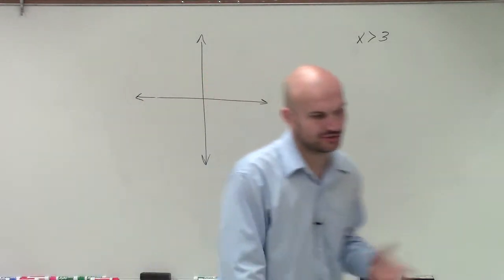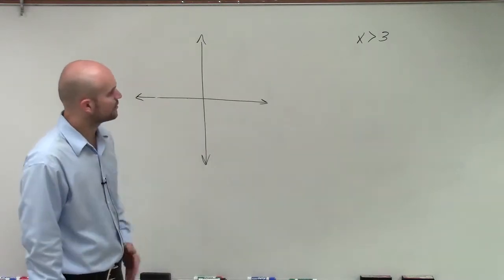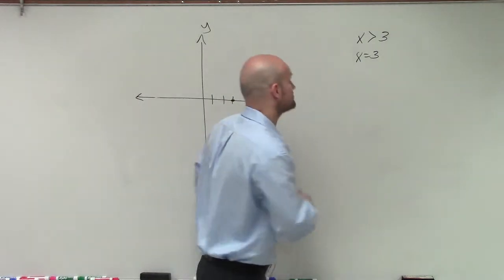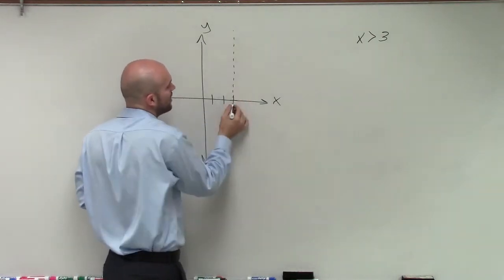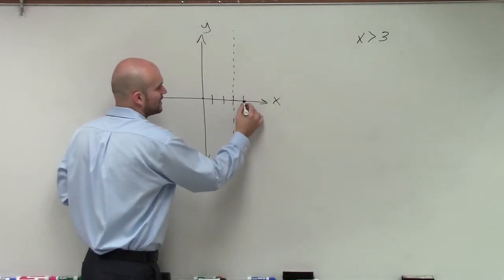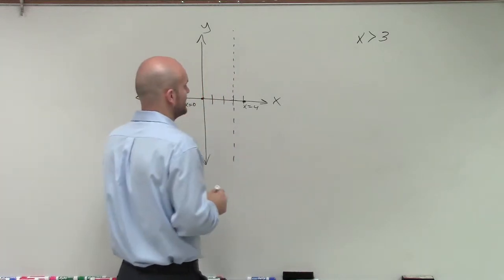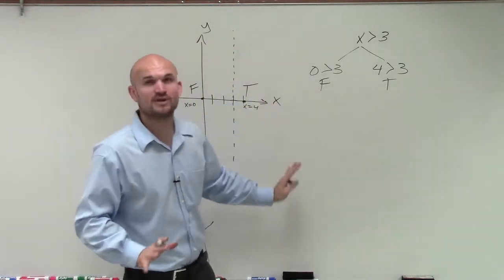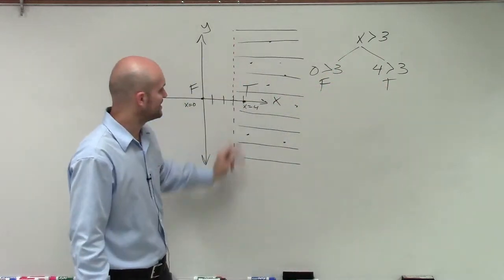Graphing a linear vertical inequality with a dashed boundary line